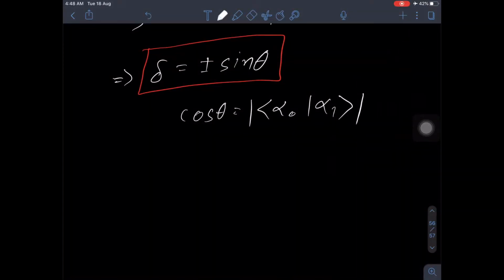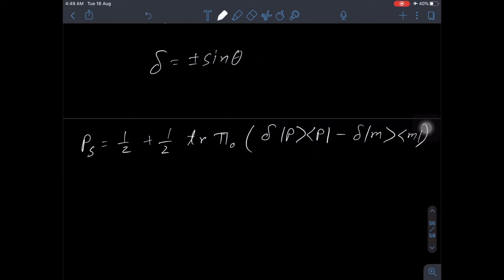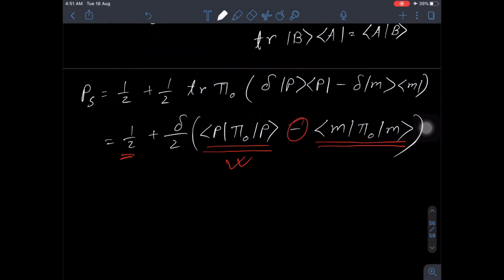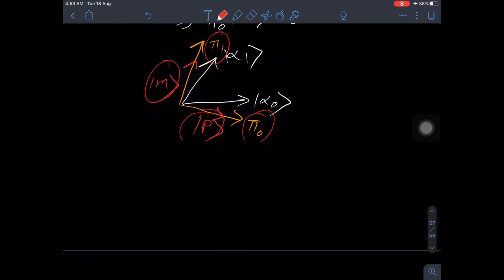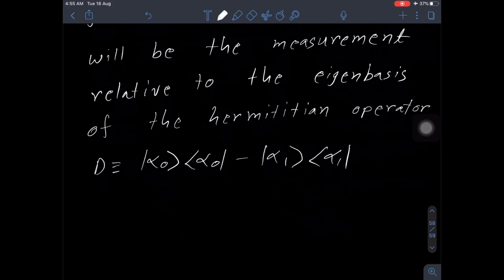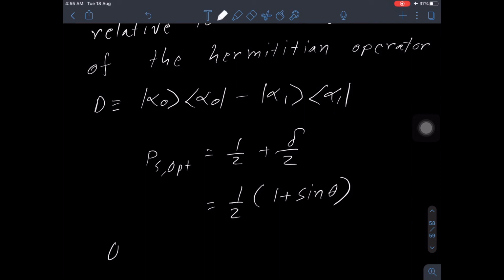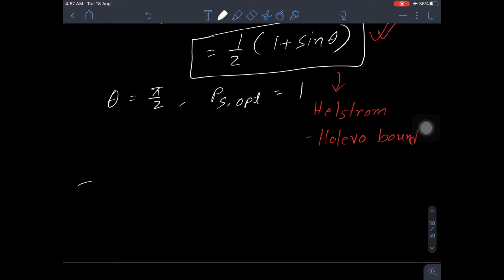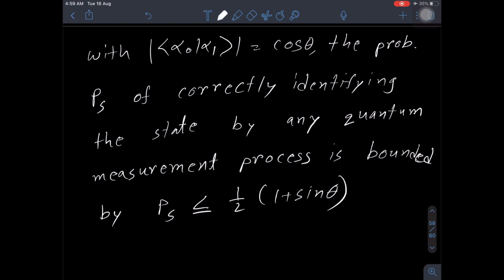Lecture 8.3 | Distinguishing Non Orthogonal States (Part3)